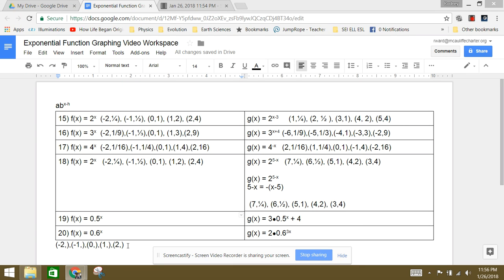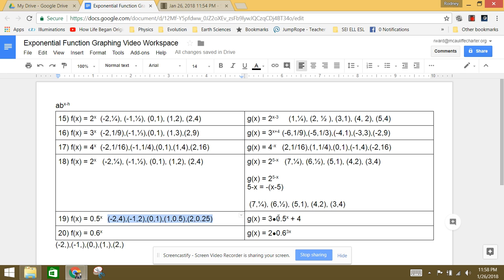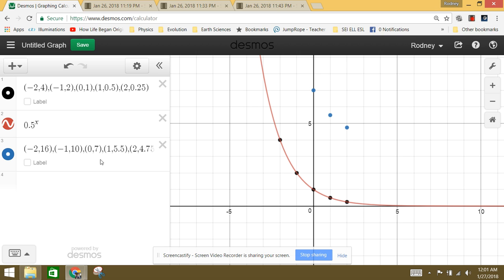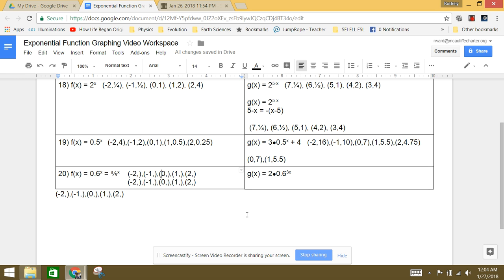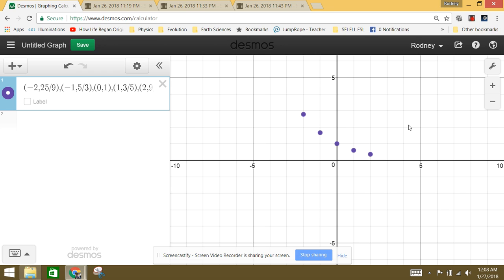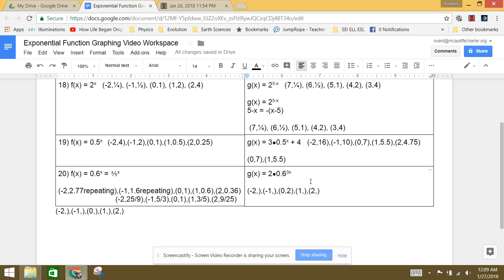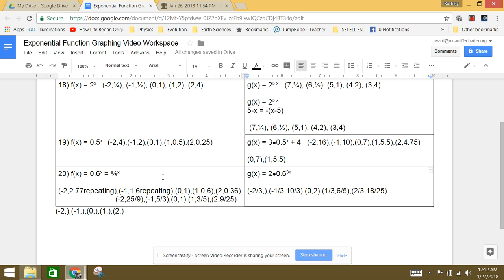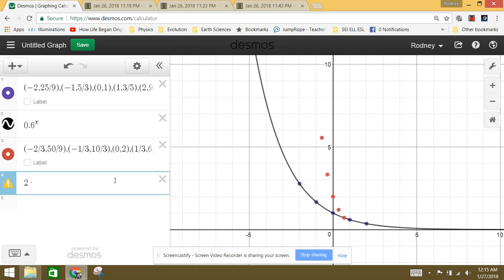Exponential Function Graphing number 19 & 20 Graphing and Transforming a Graph with more than one t